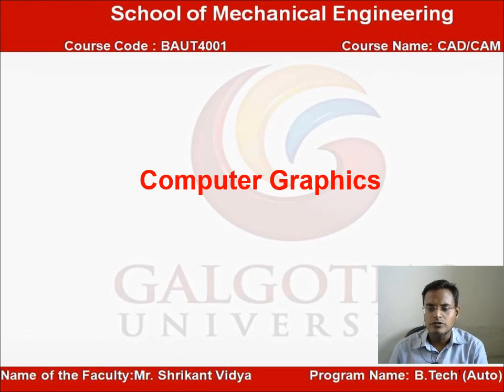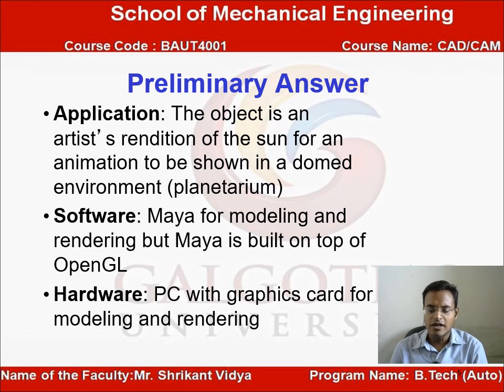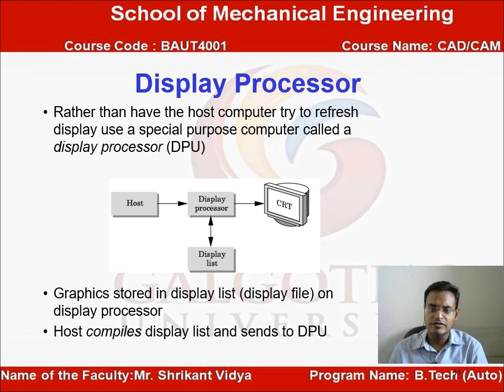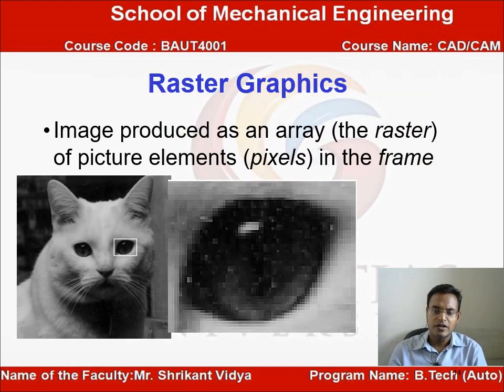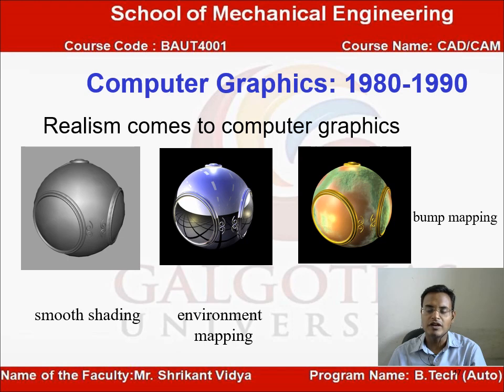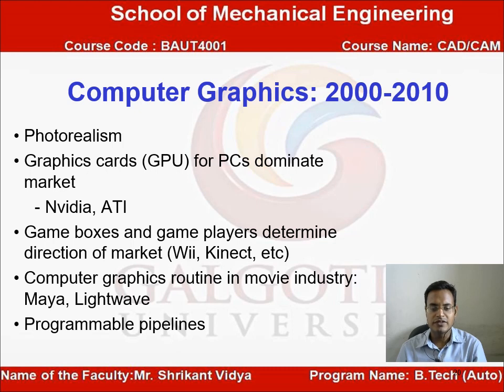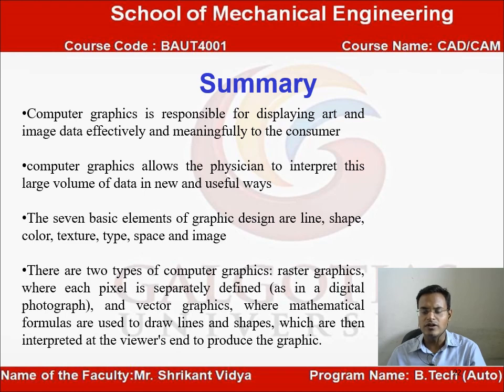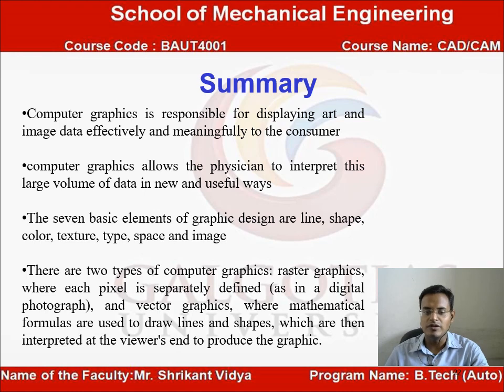BAUT4001: CAD-CAM: Computer Graphics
Computer Graphics